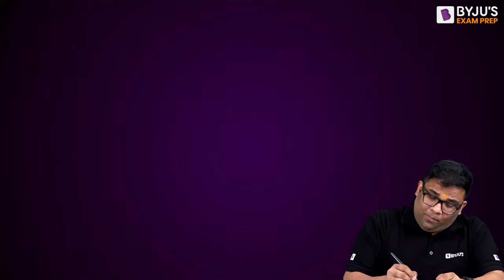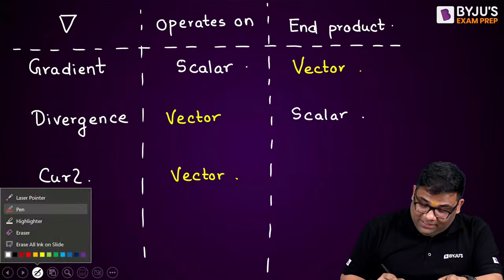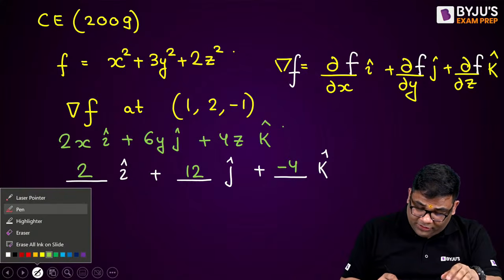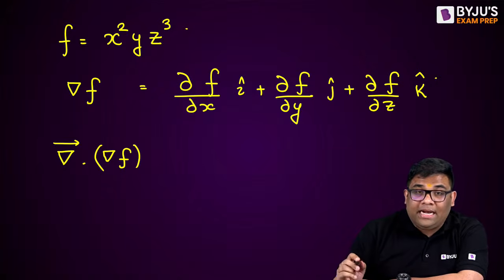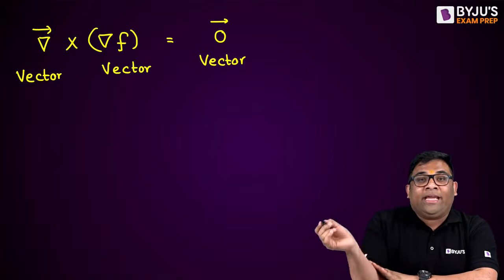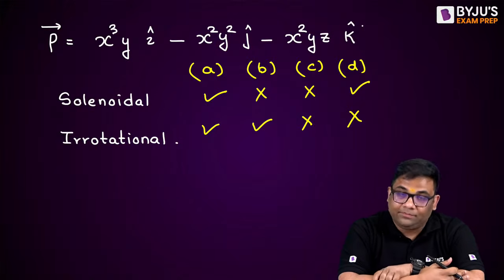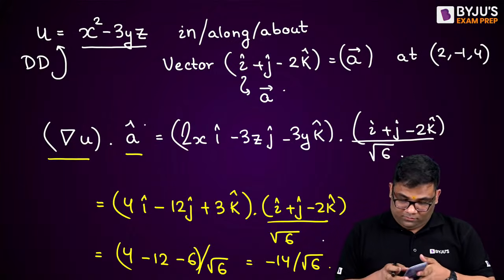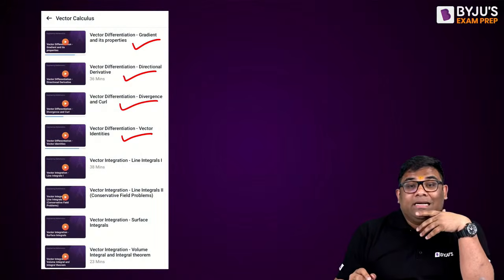Vector Calculus - Gradient, Curl and Divergence | Engineering Mathematics for GATE & ESE 2023 Exam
In this online session, BYJU'S Exam Prep GATE expert, Satyajeet Sahu Sir discusses the important question of Vector Calculus - Gradient, Curl and Divergence in Engineering Mathematics for Civil Engineering (CE) & Mechanical Engineering (ME). These questions cover the important concept and formula from "Vector Calculus - Gradient, Curl, and Divergence" for a comprehensive GATE 2023 preparation.